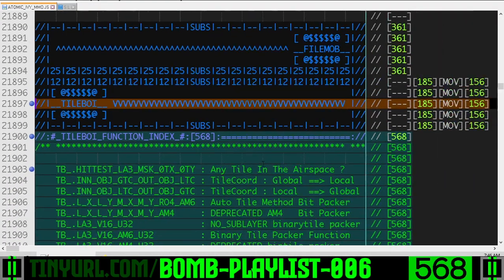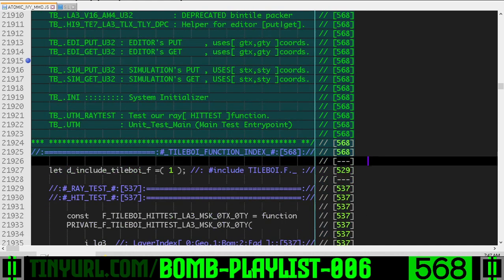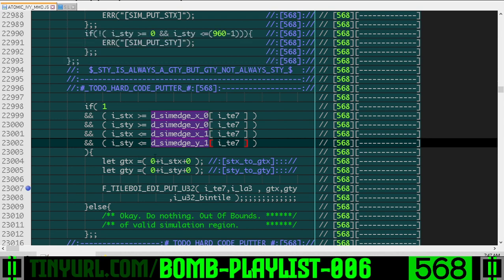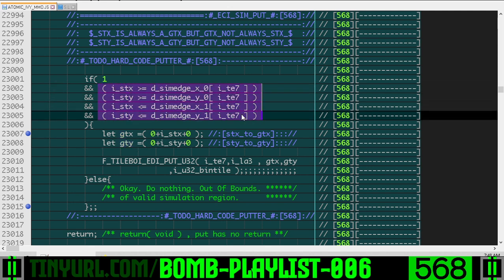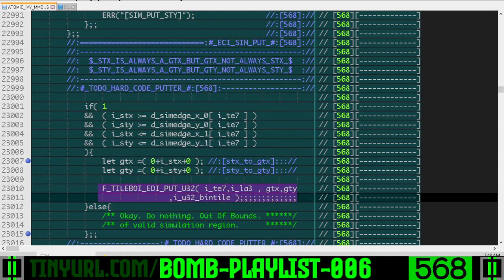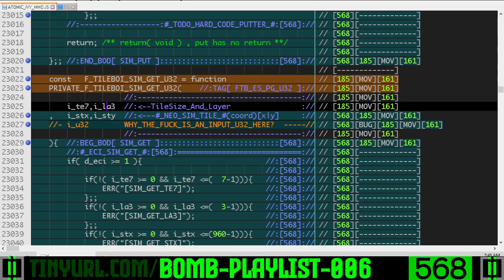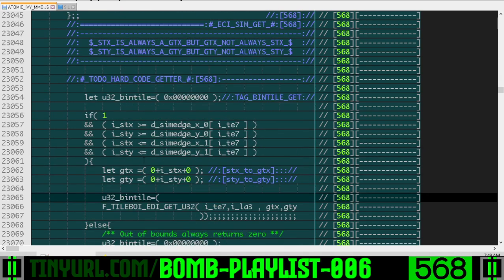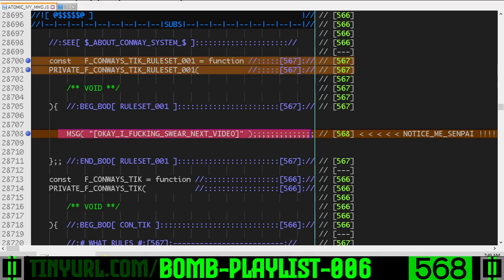568 : CONWAYS GOL #3 ( GOL : G.ame O.f L.ife )